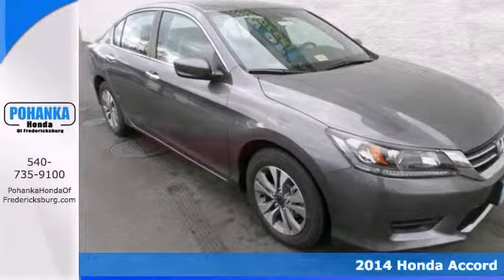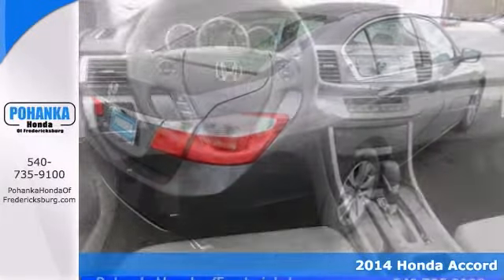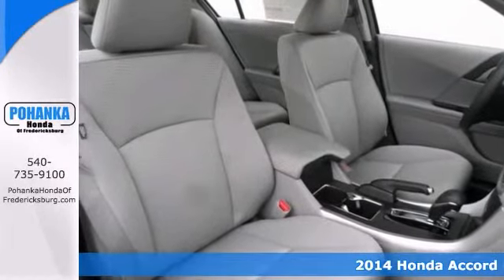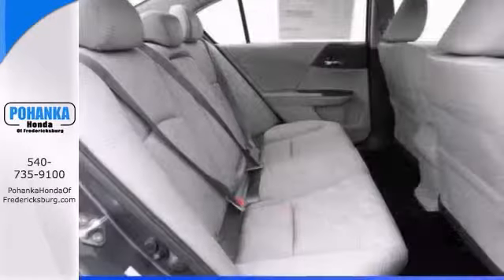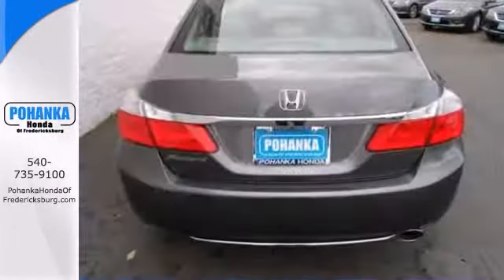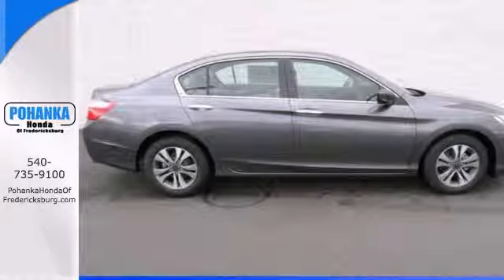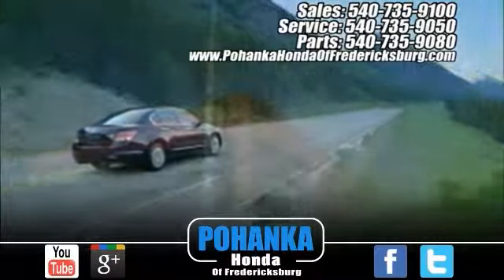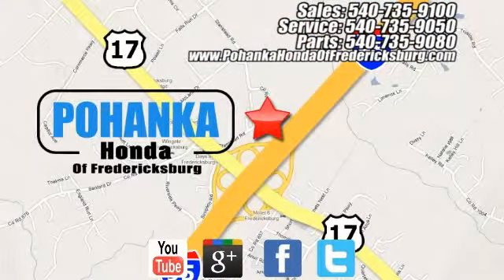2014 Honda Accord Fredericksburg VA Richmond, VA FEA102037 - SOLD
Year: 2014
Make: Honda
Model: Accord
Trim: LX
Engine: 2.4L I4 DOHC i-VTEC 16V
Transmission: CVT
Color: Gray
Interior: Gray
Stock #: FEA102037
Come to the experts! All the right ingredients! brbrHere at Pohanka Honda, we try to make the purchase process as easy and hassle free as possible. We encourage you to experience this for yourself when you come to look at this terrific-looking 2014 Honda Accord. The quality of this outstanding Accord is sure to make it a favorite among our educated buyers. Call us today at to schedule a test drive OR if you don't see what you're looking for we have access to hundreds of pre-owned vehicles that are sure to meet your needs! All prices exclude taxes, title, license, and dealer processing fee of $499.00. Published price subject to change without notice to correct errors or omissions or in the event of inventory fluctuations. All features not on all vehicles. Vehicles shown are for illustration purposes only. ** MPG is based on 2012 EPA mileage estimates. Use for comparison purposes only. Do not compare to models before 2008. Your actual mileage will vary, depending on how you drive and maintain your vehicle.

Address:
60 South Gateway Drive